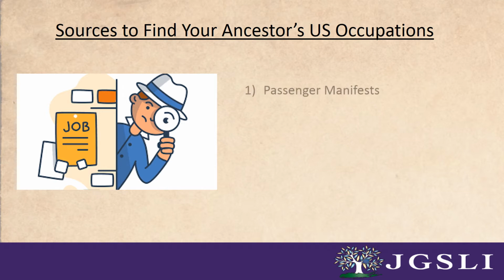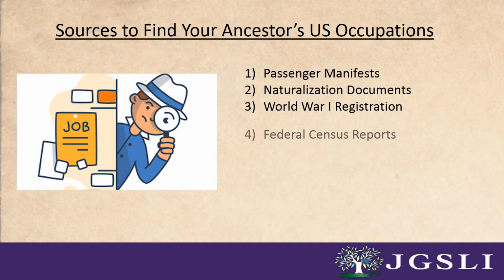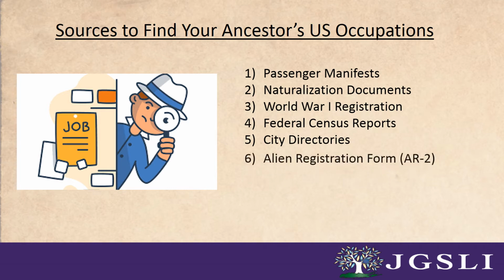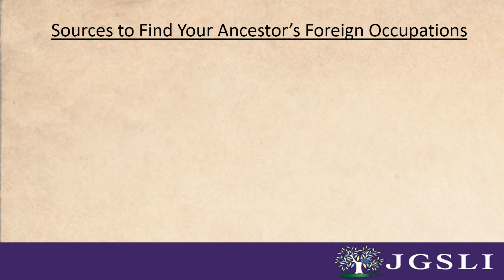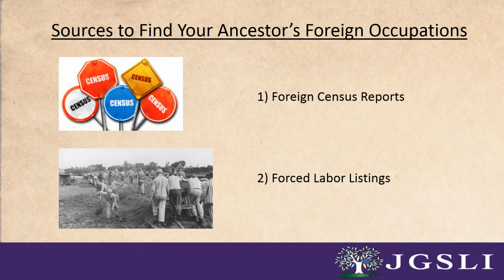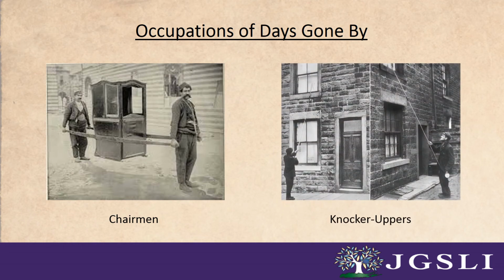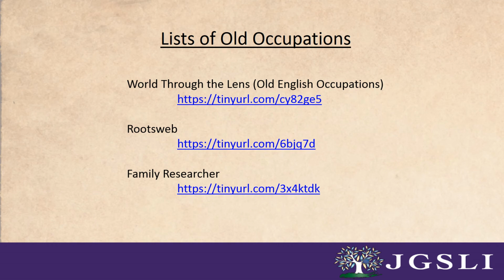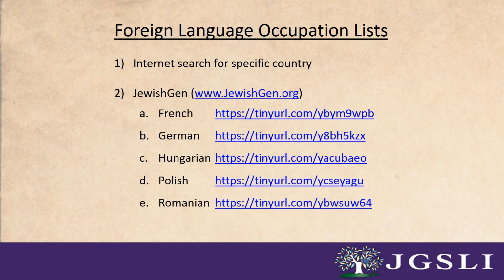Tips About Occupations or Is Being Called a “Son of a Knocker-Upper” an Insult?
We’ve discussed in other videos that if you want someone to get value from your genealogical research, creating a family tree with just names, dates and places can be viewed by others as a pretty boring document.  Adding family stories or describing the experiences family members had during their lives makes a much more compelling narrative.  One interesting facet of a person’s life is what they did for a living.  This video will focus on finding and understanding occupations and trades, both domestic and foreign.  We’ll also cover occupations that don’t exist anymore or if they are expressed in languages other than in English.